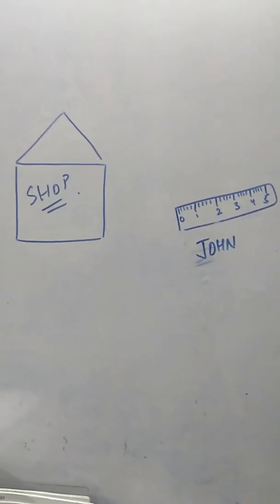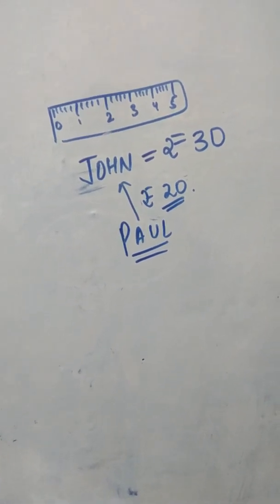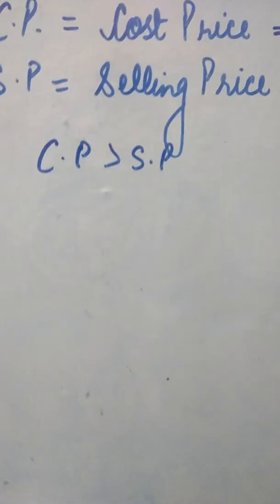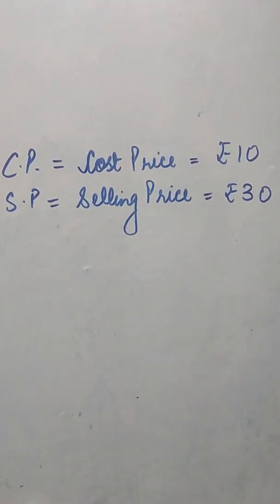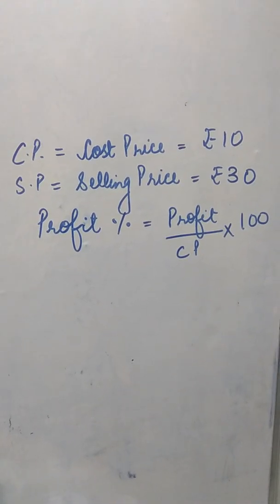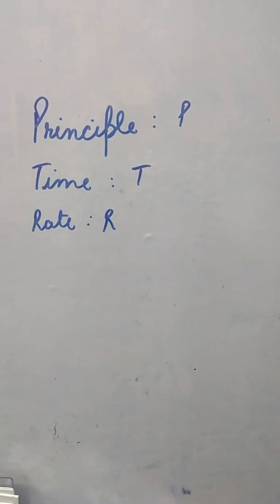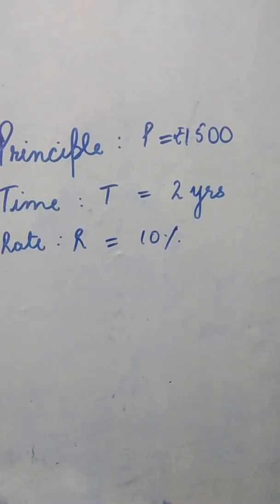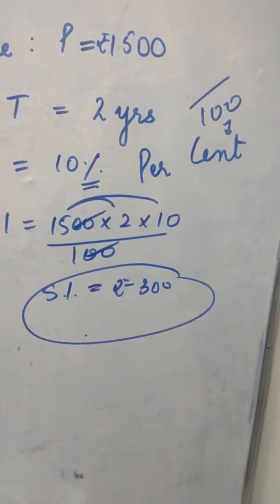Profit/Loss and Simple Interest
Let's see how to calculate Profit and Loss for a given situation. Along with this we will look at calculating simple interest. We shall come across new terms including C.P., S.P., Interest, Amount etc. This is the link to my website- ygenlearners.com. You can visit to know more about the magic of science and you can always read some of the interesting blogs I wrote.
Happy Learning